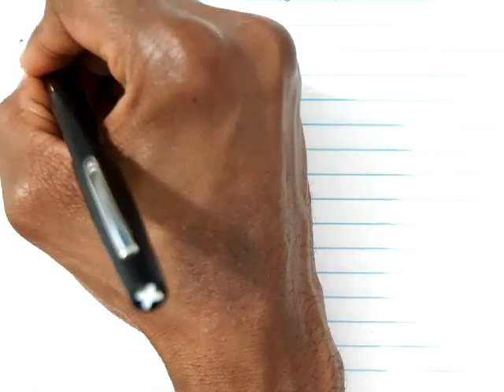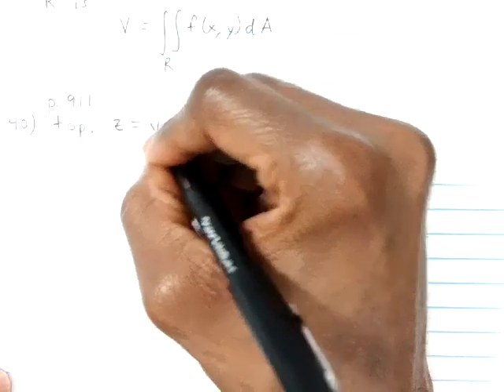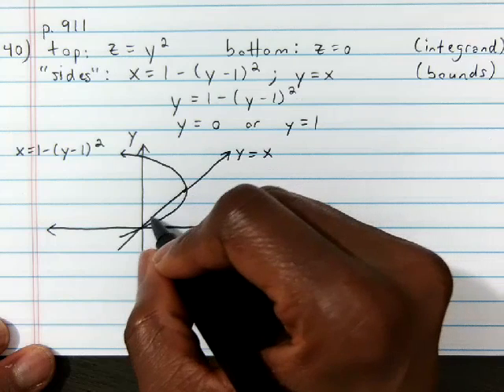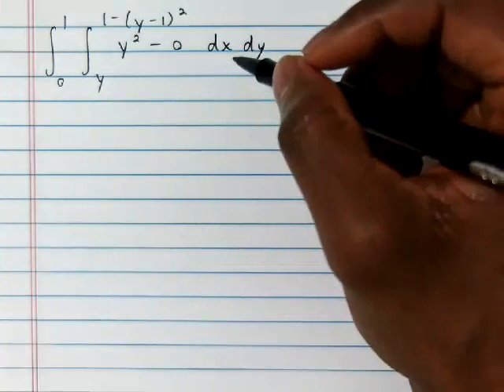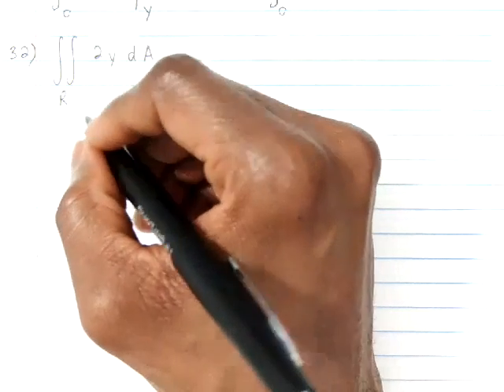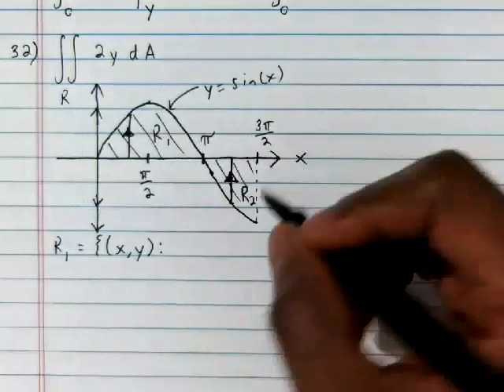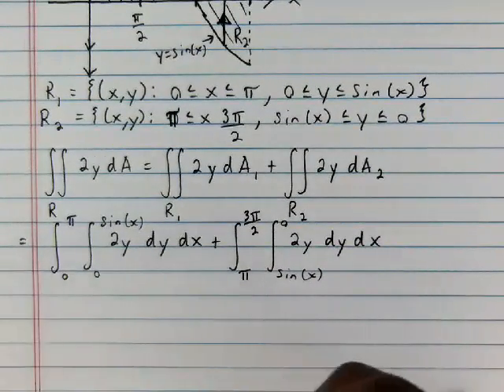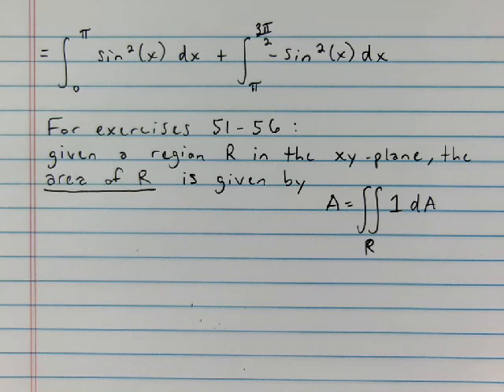14.1 Double Integrals Part 3